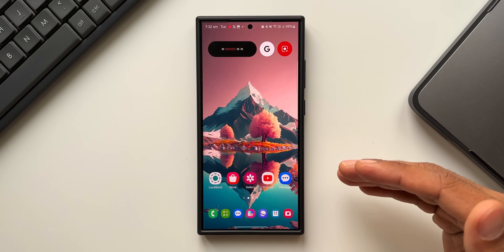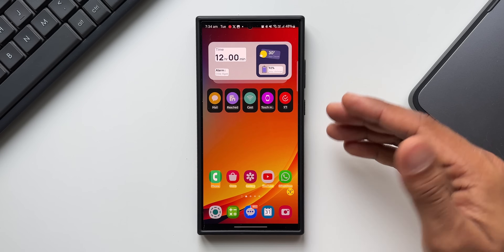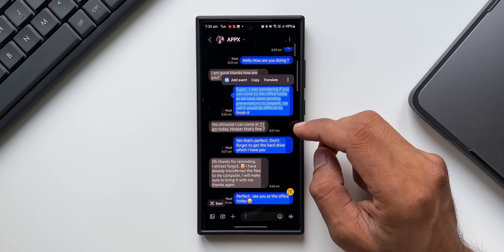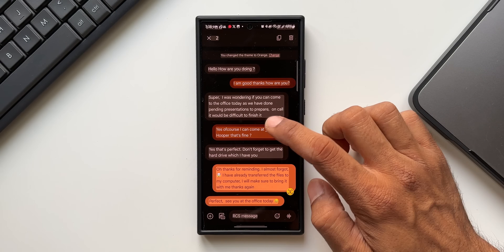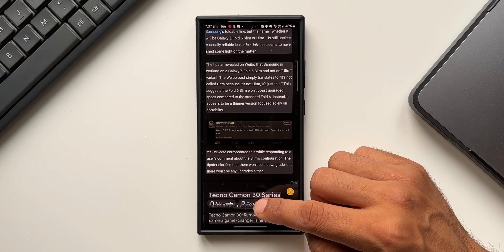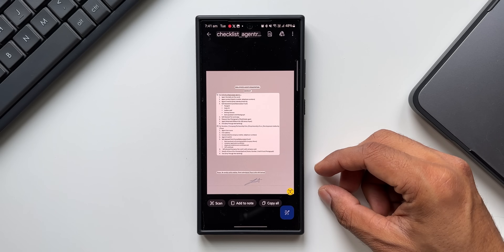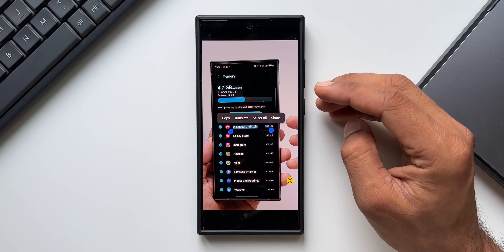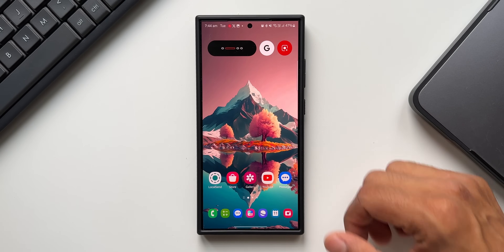This Feature on Your Galaxy Phone is Hidden From you !